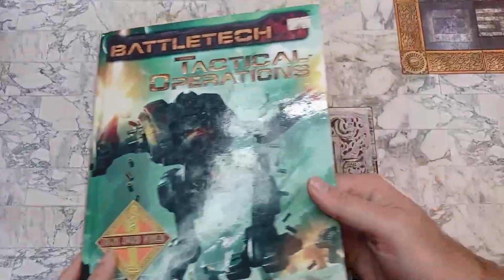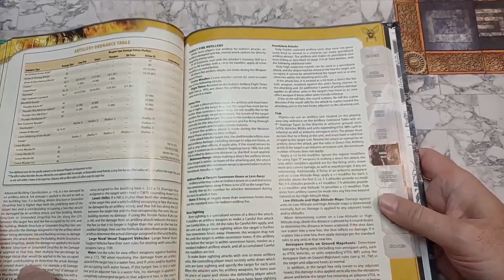From Boom to Doom: More Artillery Tactics for BattleTech | Tabletop Rules Discussion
Alpha Strike - We Play is a tabletop gaming channel helping you be inspired, entertained, and is just some silly fun. BattleTech and other games are available

Always check for updates to the rules the boys talk about here as they can change over time. Comment to help the community if you notice something peeps.

00:00:00 - Introduction: Unleashing the power of artillery in BattleTech
00:00:32 - Artillery in BattleTech: Indirect Fire, Line of Sight, and Map Sheets
00:02:48 - Artillery in BattleTech: Direct Fire Tactics
00:06:56 - Artillery in BattleTech: Making Point Blank Attacks
00:08:02 - Artillery in BattleTech: Mastering Bore Sighting for Precise Aim
00:14:52 - Artillery in BattleTech: The Deadly Potential of Flak